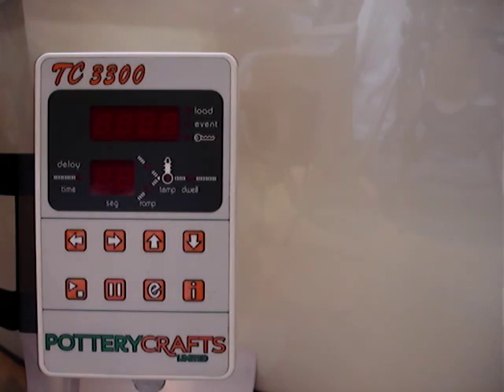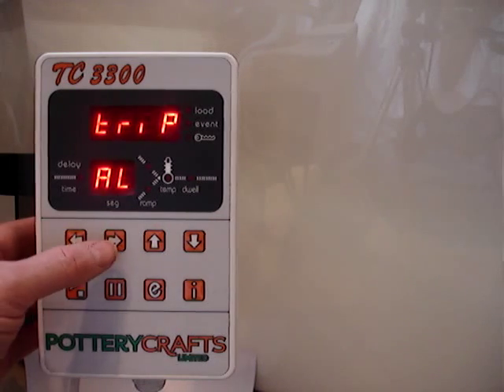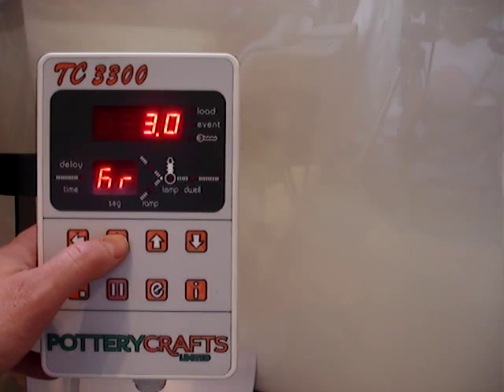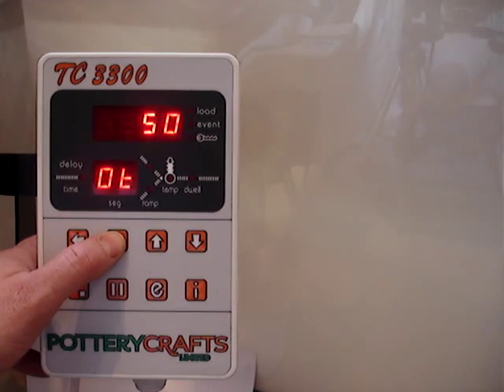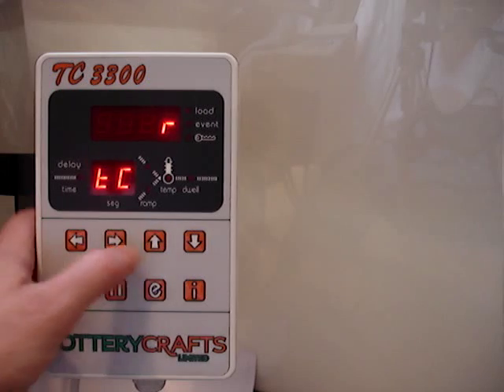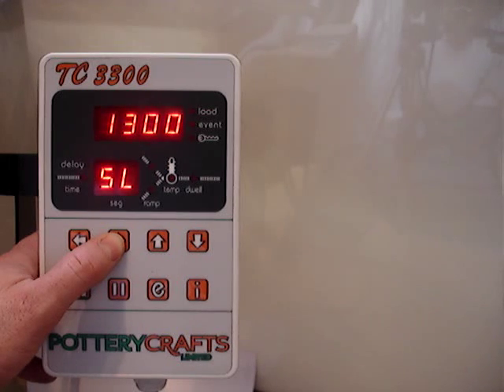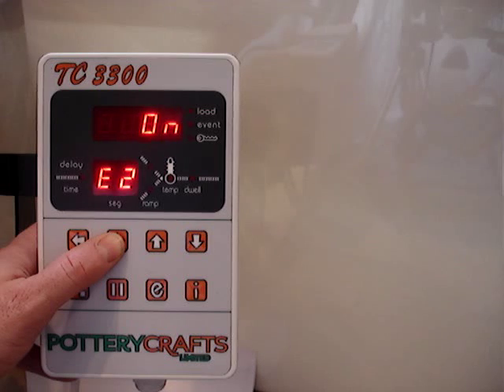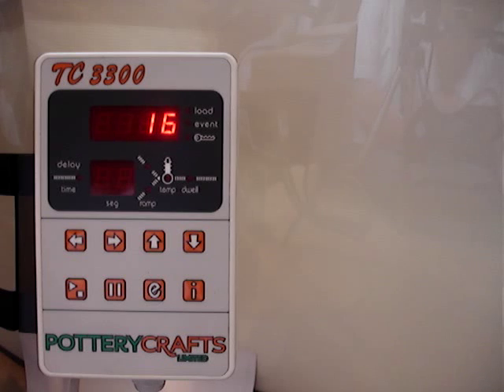TC3300 Configuration Menu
Guide on how to use the configuration menu on the TC3300 kiln controller from Potterycrafts